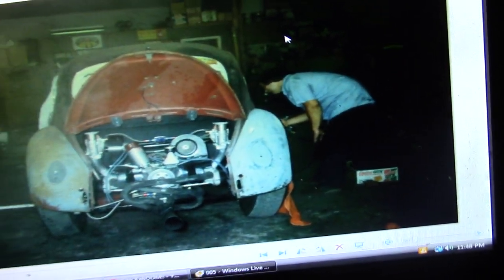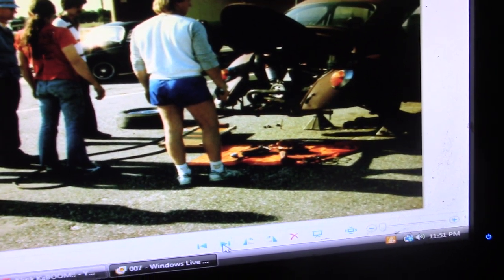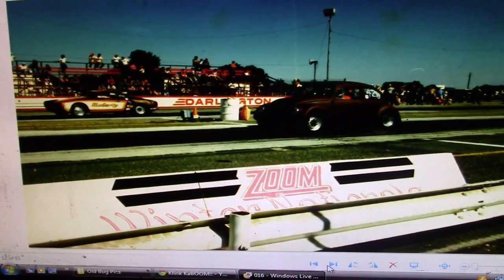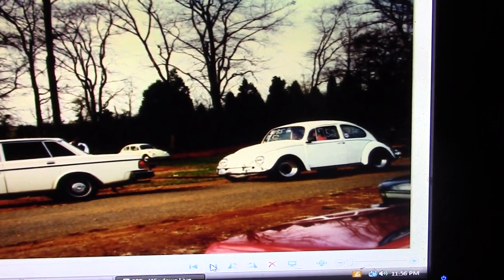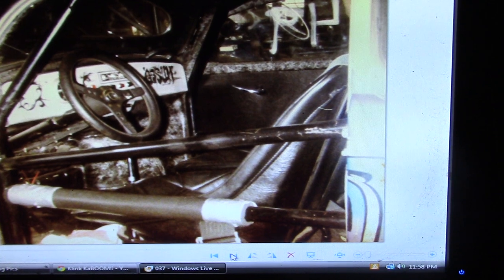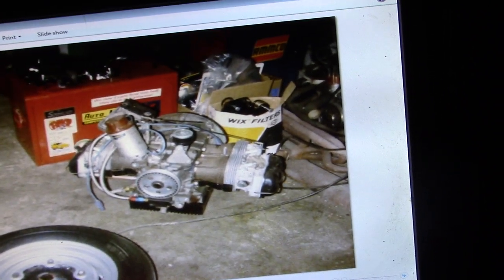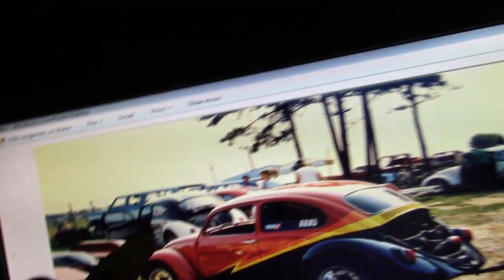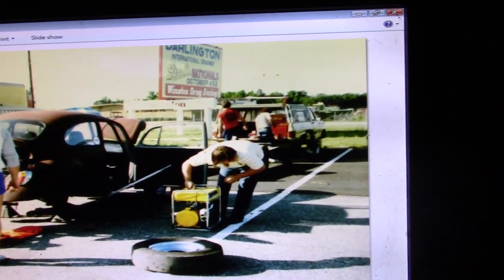Memory Lane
a few people that influence me